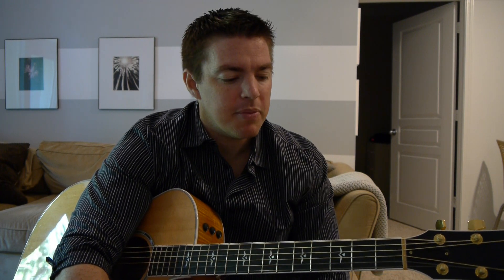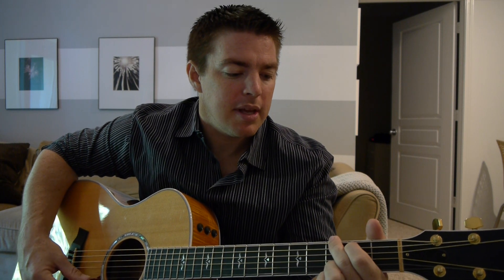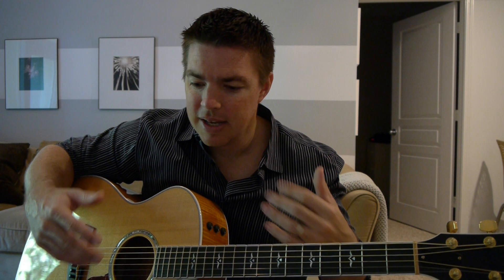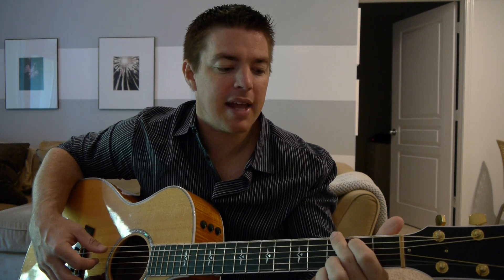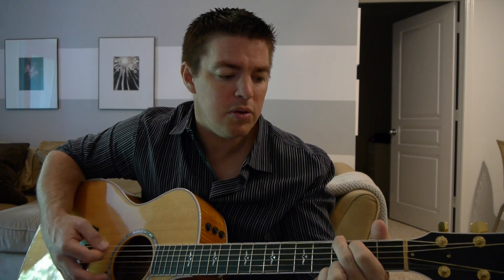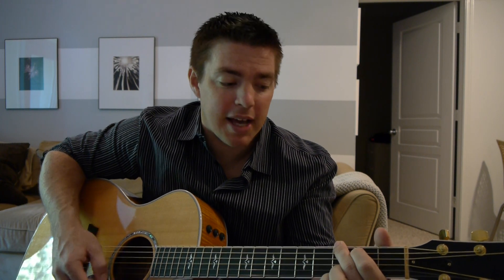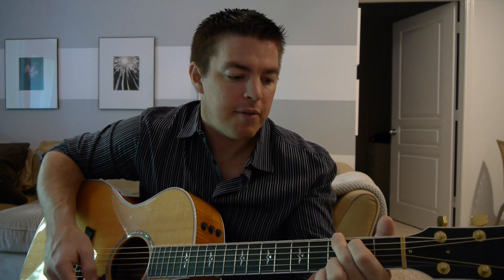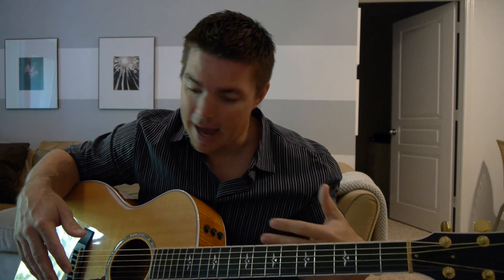Worship Guitar Lesson - "Sanctuary" - (Matt McCoy)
The chorus of this song uses the chords G, D and C over and over and is a great one for beginners to learn on. Practice working on your timing of each chord.

Lord, prepare me to be a sanctuary
Pure and holy, tried and true
With thanksgiving, I'll be a living
Sanctuary for You
(repeat)

It is you, Lord
Who came to save
The heart and soul
Of every man
who knows my weakness
Who gives me strength,
With thine own hand.

Sanctuary for you

Lead Me on Lord
From temptation
Purify me
From within
Fill my heart with
You holy spirit
Take away all my sin

Sanctuary for You